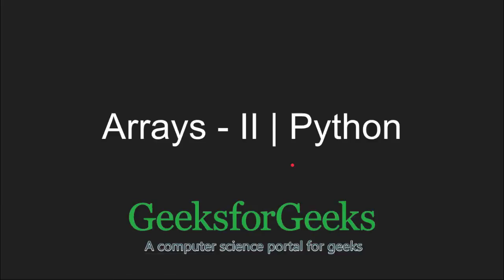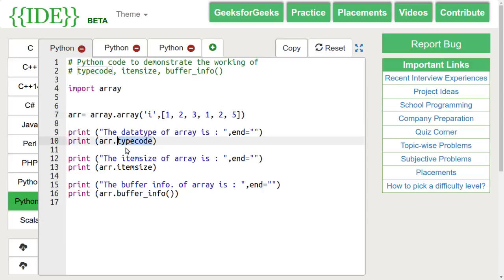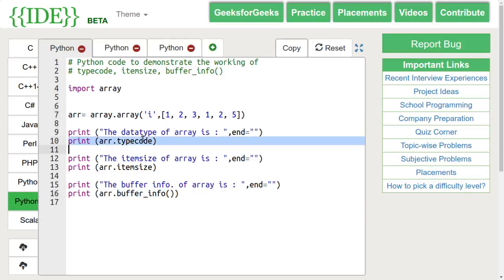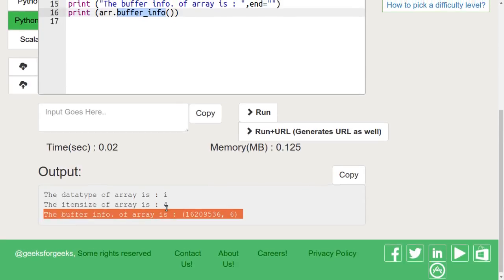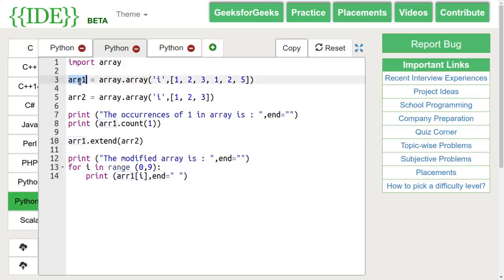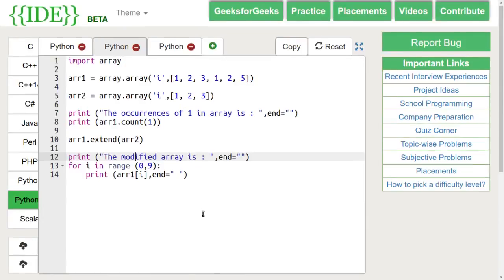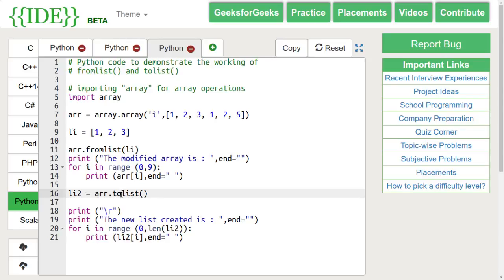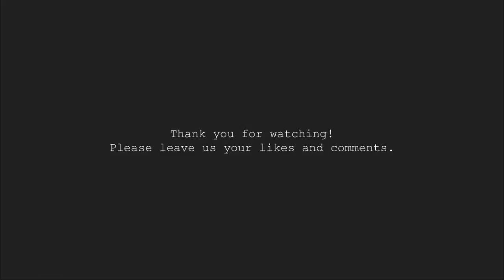Python Programming Tutorial | Arrays - Part 2 | GeeksforGeeks